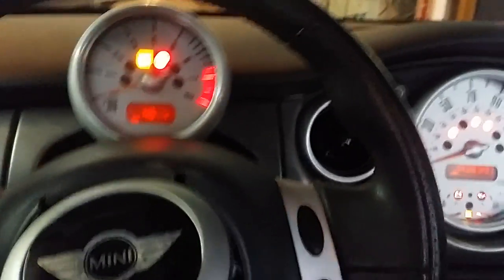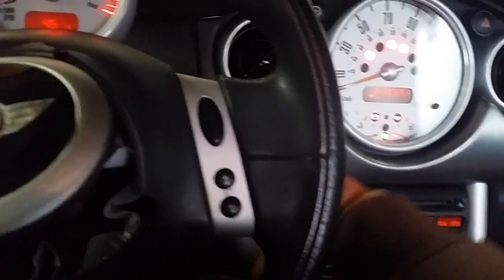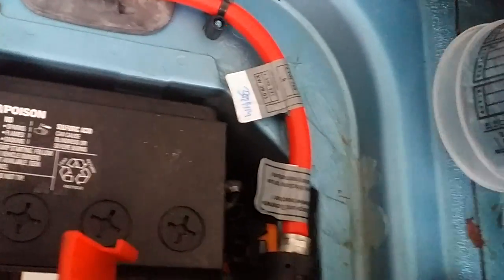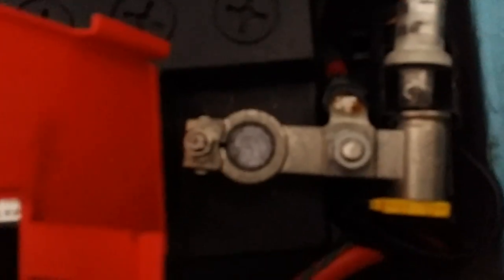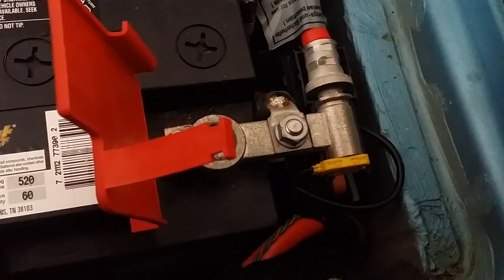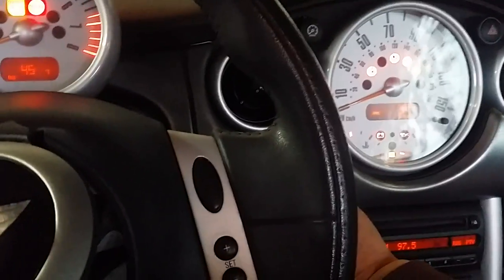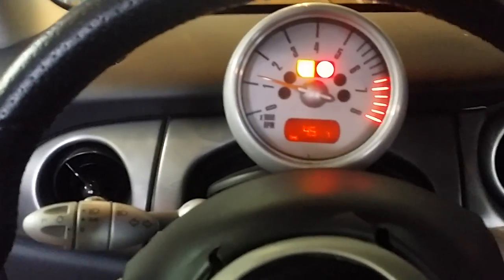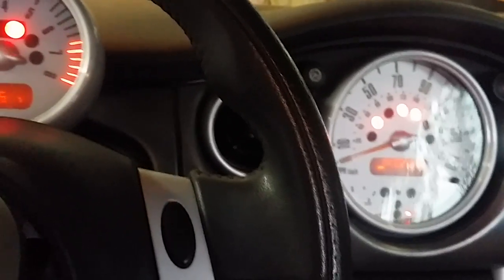2003 Mini Cooper BST Fix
02-06 Mini Cooper BST Battery Cable Quick Fix - Car won't start.  BMW E39 5 Series has a repair kit also that might work.